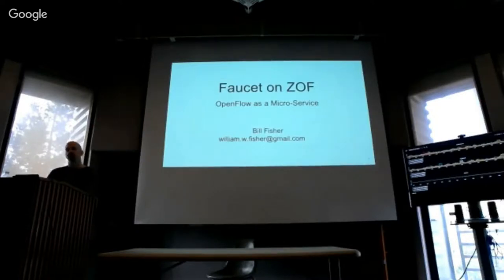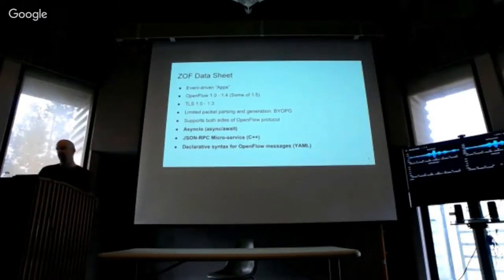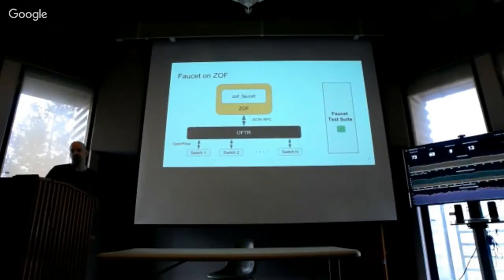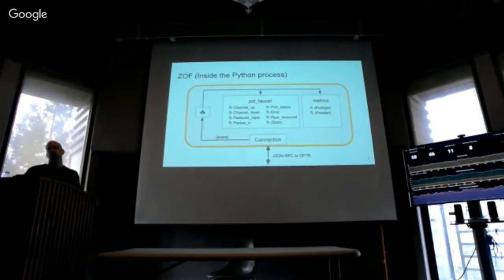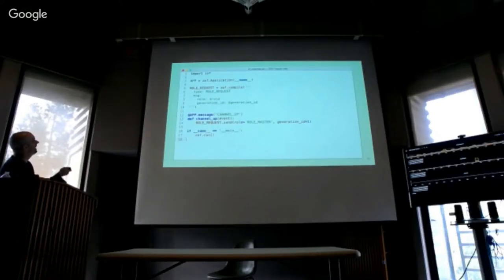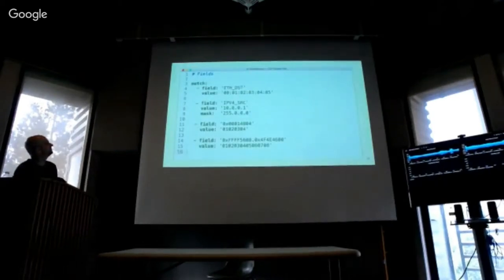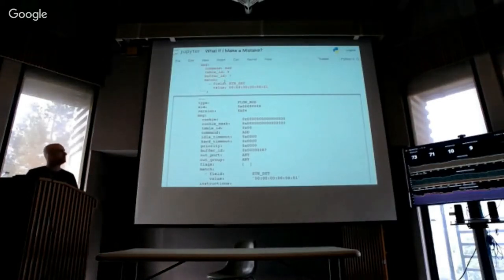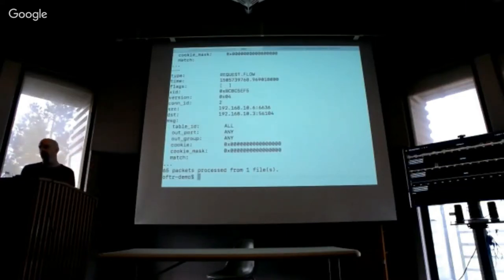Bill Fisher - FAUCET on ZOF: OpenFlow as a Micro Service